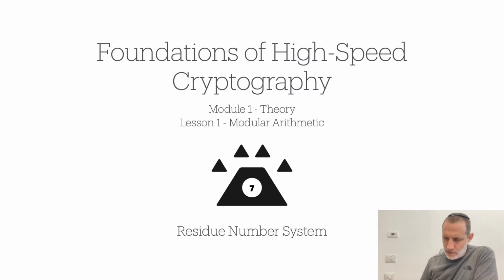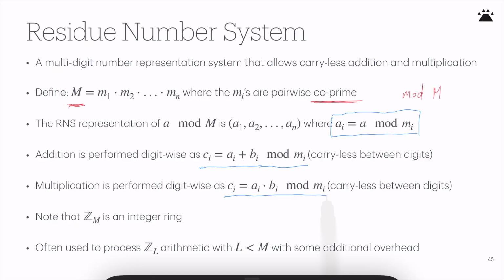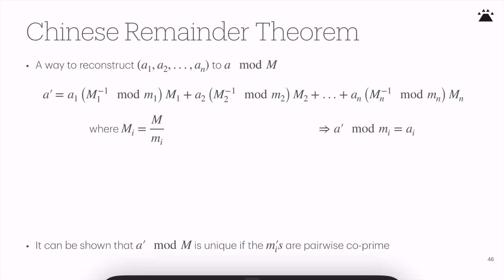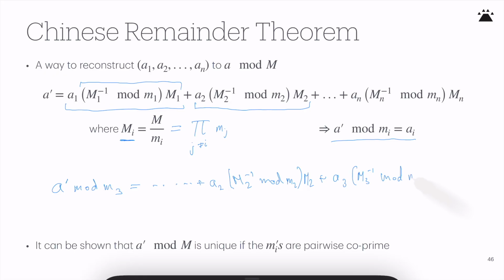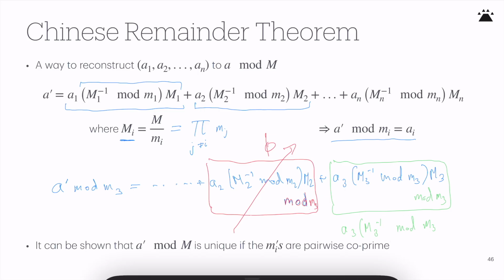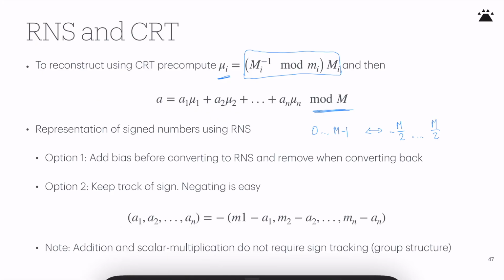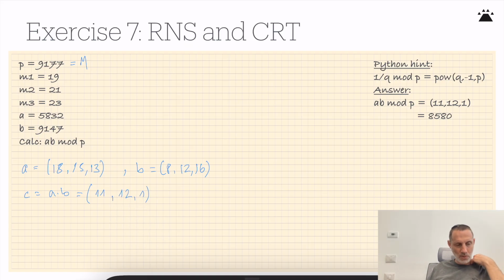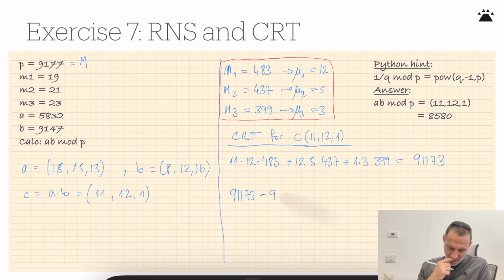Modular Arithmetic: Residue Number System (7/8)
Module: Theory
Lesson: Modular Arithmetic
Part: Residue Number System
Instructor: Yuval Domb

This video is part of the Ingonyama's Foundations of High-Speed Cryptography course.

Master high-speed cryptography from theory to practice. Accelerate cryptographic systems with GPUs and ICICLE, and discover how to build ultra-fast implementations.